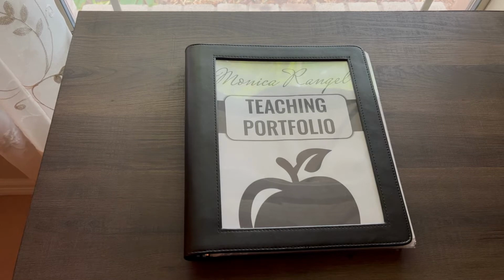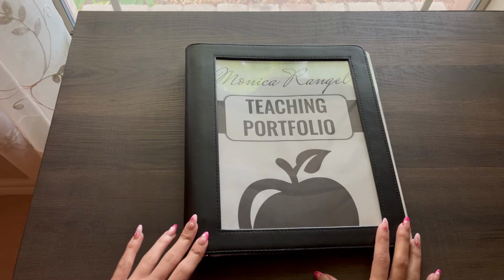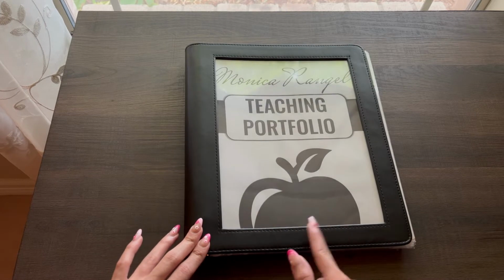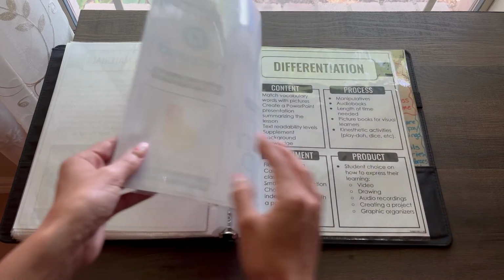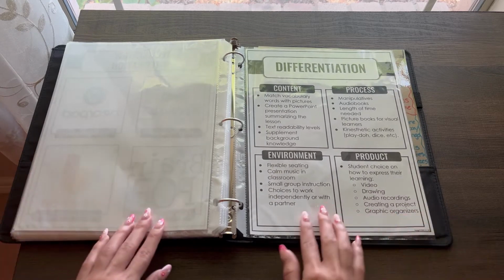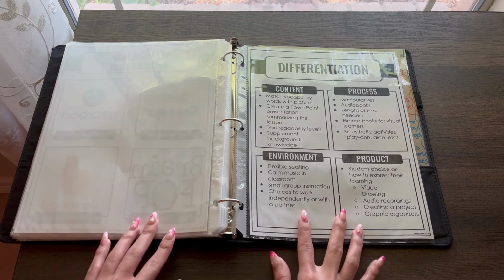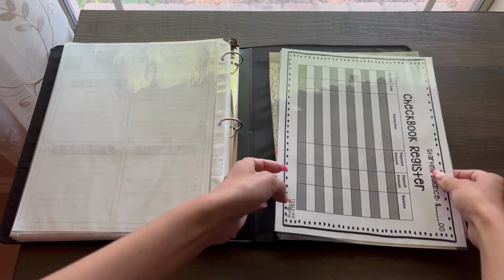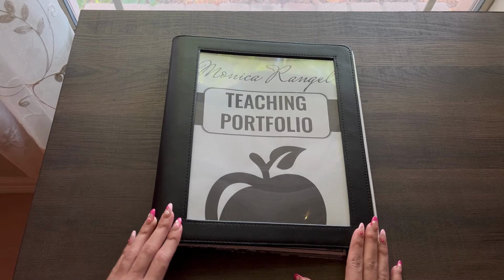✏ My Teaching Portfolio | Elementary School Teachers ✏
Hello fellow student teachers, future teachers, and educators! I created my Teaching Portfolio in the beginning of my clinical teaching journey and now that I've graduated I want to help all of you create your own! Pocketful of Primary helped me build mine and all of her information will be linked down below!
Find me on my other social media platforms:
My teacher Instagram: @msfutureteacher
My personal Instagram: @monica.rangel9